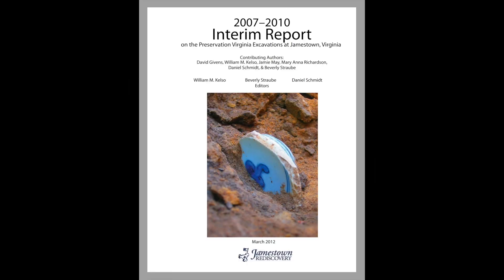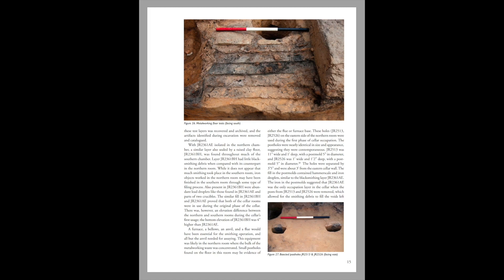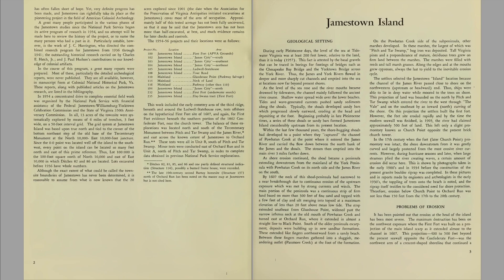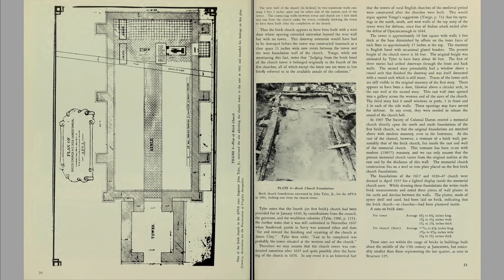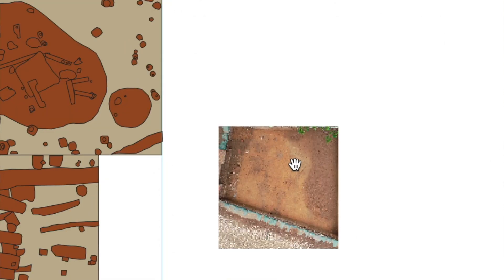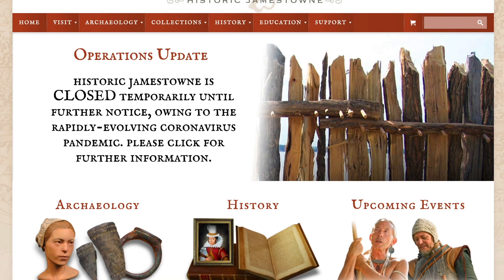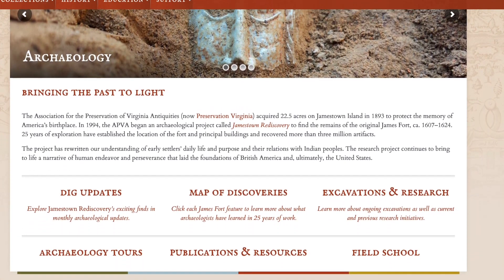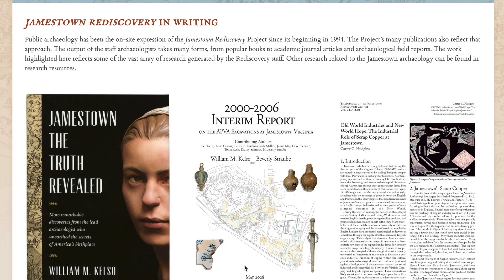Report Writing and Previous Archaeology – Dig Deeper, Episode 5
During the COVID-19 coronavirus outbreak, the Jamestown Rediscovery team has been staying safe by working at home. During this time, our staff has been working on a variety of projects, including analyzing the discoveries we have made over the last several years. Our analyses will be put together in a technical report, which will eventually be made public. Sean Romo walks you through what goes into these reports as part of the Dig Deeper video series.